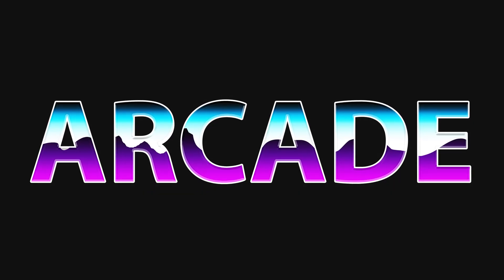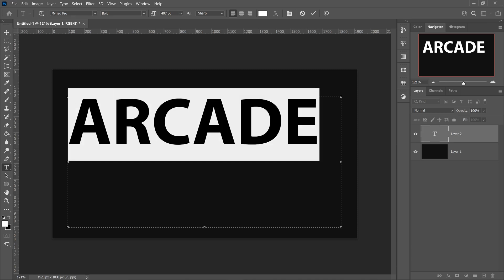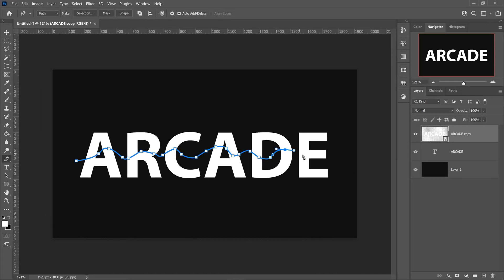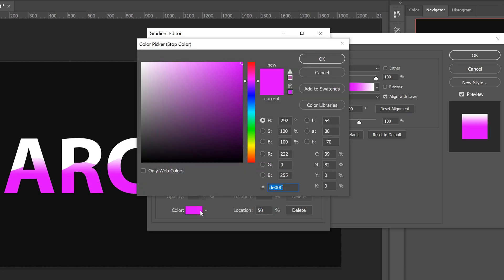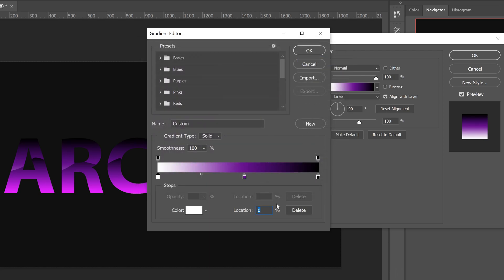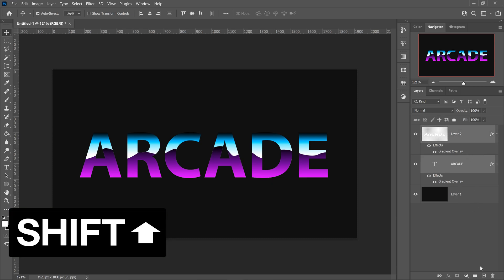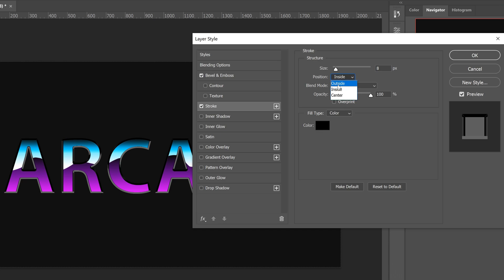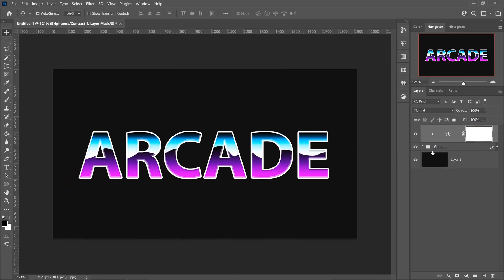Photoshop: 80s Retro Arcade Text Effect Tutorial [15]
Adobe Photoshop 80s retro arcade text effect tutorial on creating this old school arcade text effect. Chrome like text effect, 80s style with mountains and gradient and stroke. This Adobe Photoshop tutorial will explain and show you how to add text and use blending options to create this effect.

Font Used: Myriad Pro (Default Font)

♪ Music Credit(s) ♪